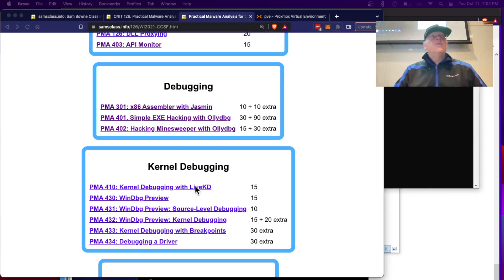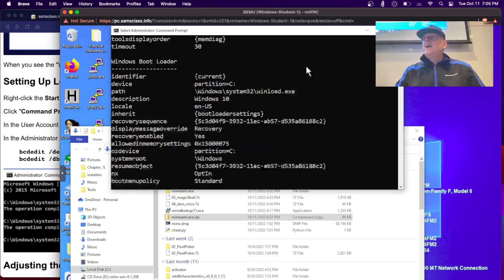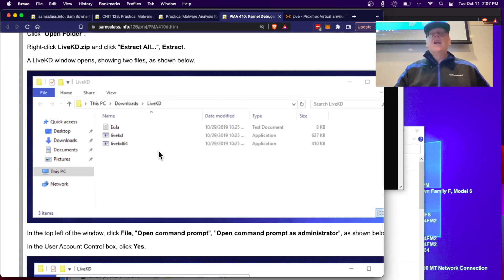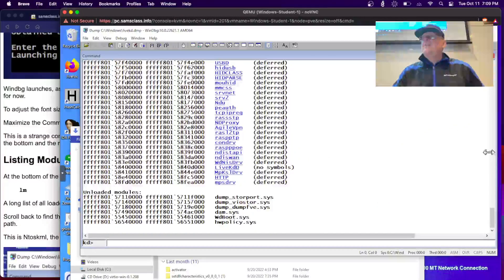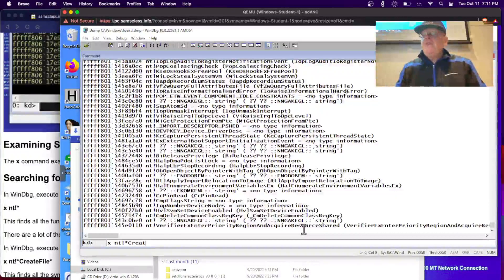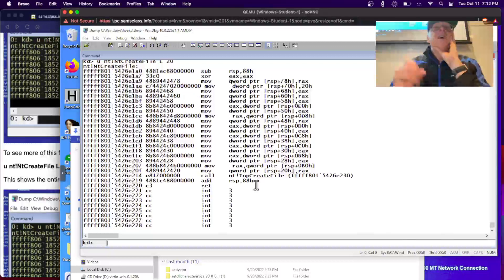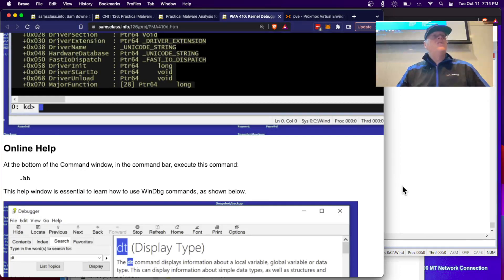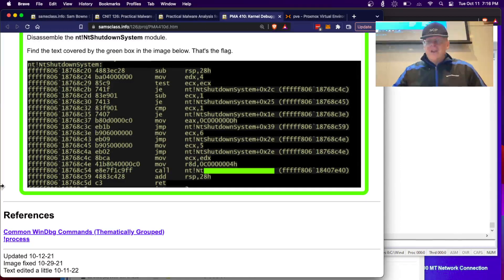PMA 410 Kernel Debugging with LiveKD